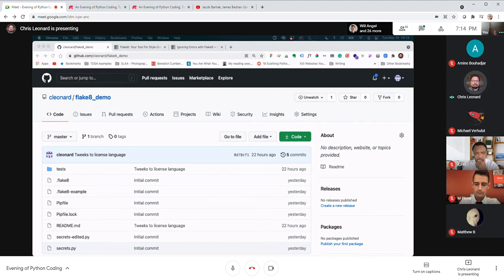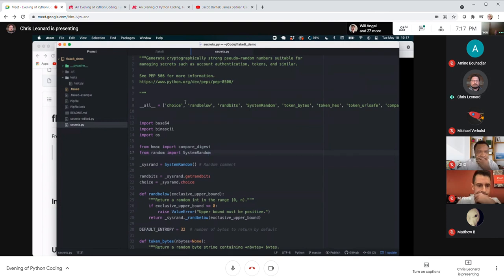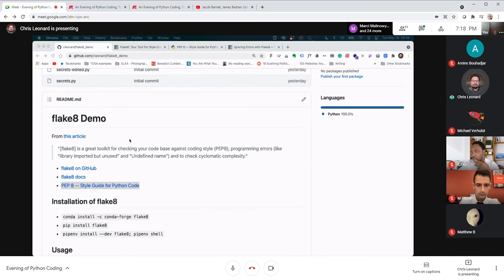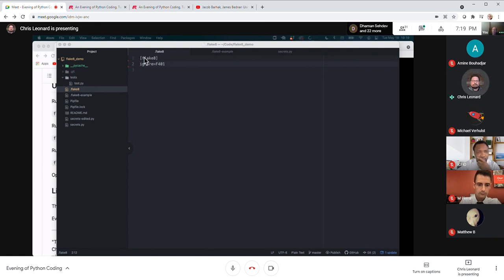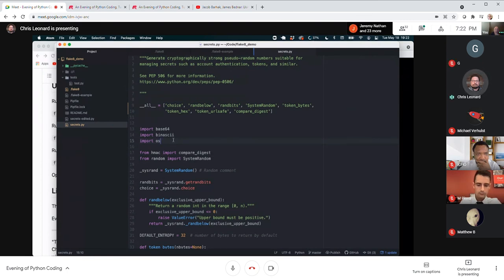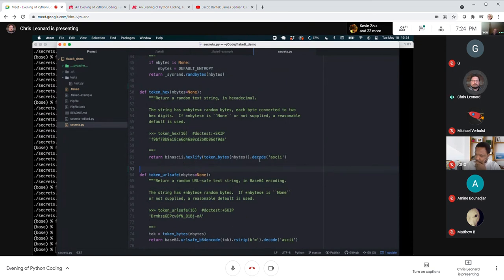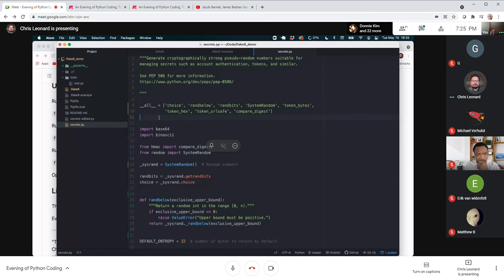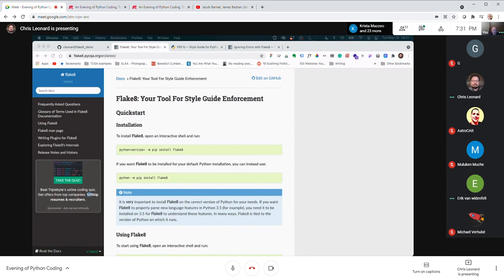Evening of Python Coding 2021 05 18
Chris Leonard demonstrated Flake8 .